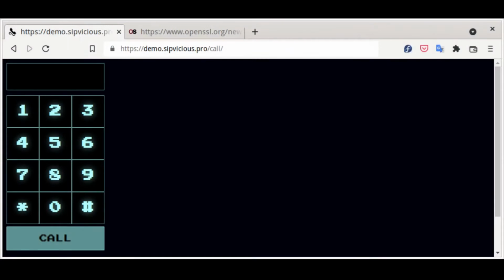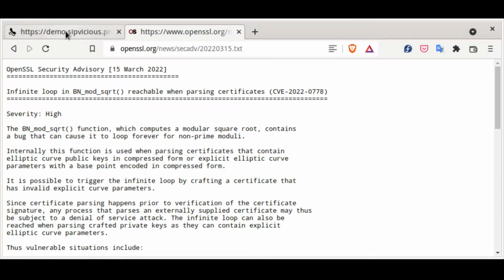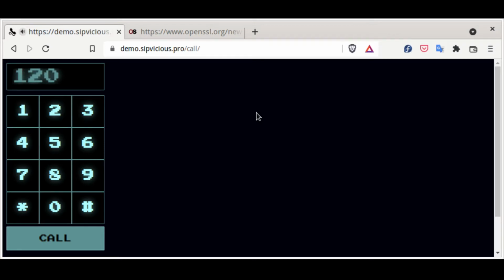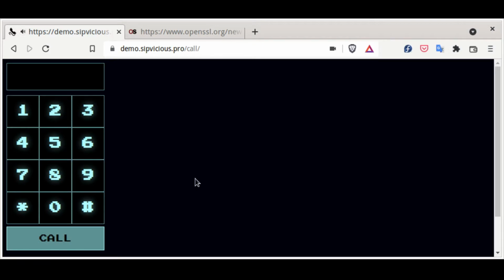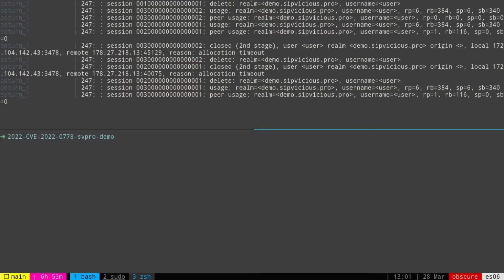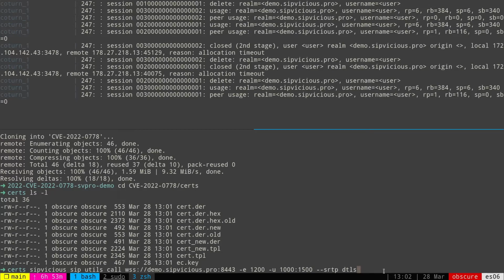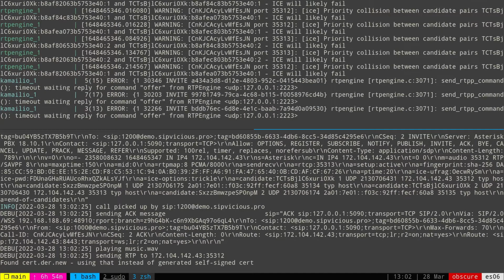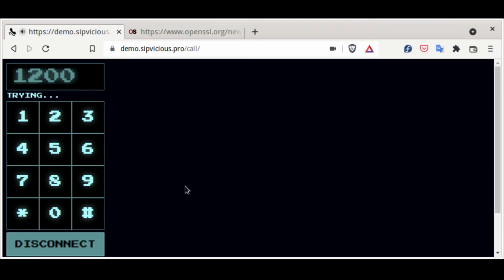OpenSSL DoS (CVE-2022-0778) versus WebRTC infrastructure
We exploit the OpenSSL denial of service vulnerability (CVE-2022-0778) using DTLS certificate parsing in a WebRTC (e.g. video conferencing) environment.

Background:

The "demo server" is our target running Kamailio, Asterisk and RTPEngine. In this case, RTPEngine is making use of a vulnerable version of OpenSSL making it susceptible to this issue.

WebRTC applications (such as SFUs) that need to decrypt SRTP, need to parse DTLS certificates to do certificate verification. When this is done using a vulnerable version of OpenSSL, one can trigger the vulnerable code that results into an infinite loop.

Note: at some point, I said "decrypt certificate" which is of course incorrect. The certificate is being decoded rather than being decrypted.